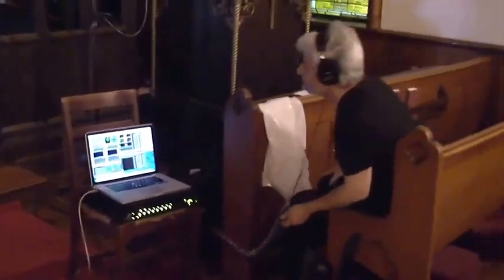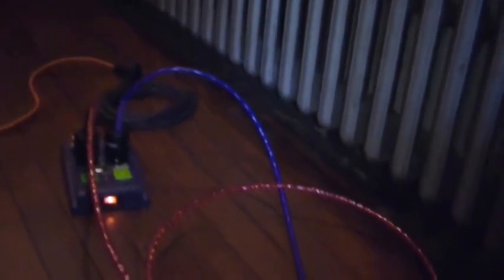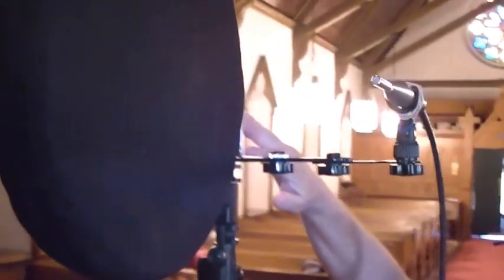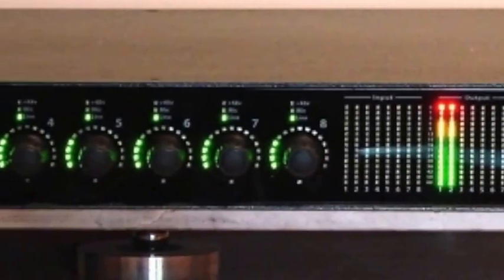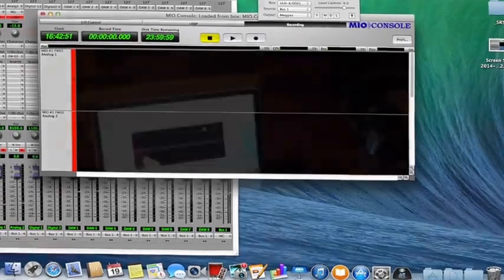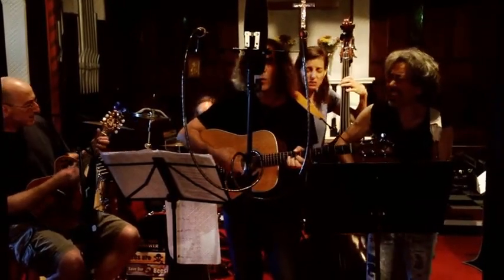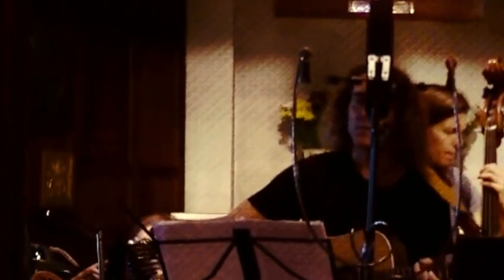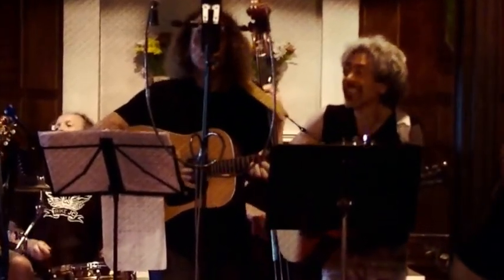2 from "Winds of Change" by Work of Art / Soundkeeper Recordings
Two songs from the new album
"Winds of Change" by Work of Art
1. Another Day Without You
2. Tomorrow We Will Never Know
Words and Music by

Production, recording and mastering by Barry Diament

Art Ski: Guitar, Ukelele, Vox
Al Maddy: Guitar, Ukelele, Vox
Patrick Conlon: Drums, Percussion
Sue Williams: Bass, Percussion
Jon Rosenblatt: Guitar, Mandolin, Vox

The new album is available exclusively from
Soundkeeper Recordings
on CD, slow burned CD-R
and in 3 High Resolution formats…
24/96 DVD-R
24/96 Files-on-disc DVD-R
24/192 Files-on-disc DVD-R